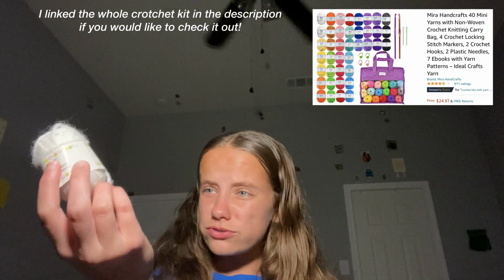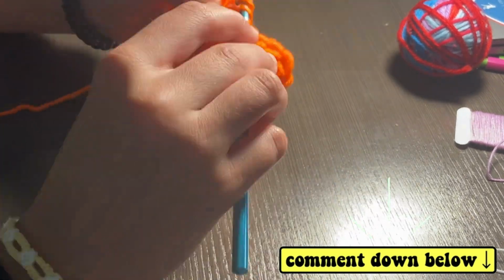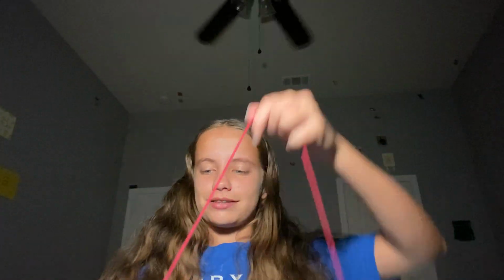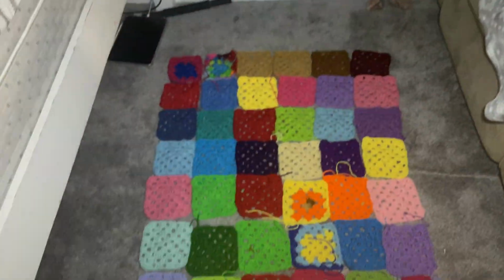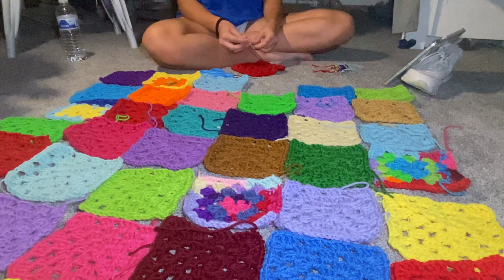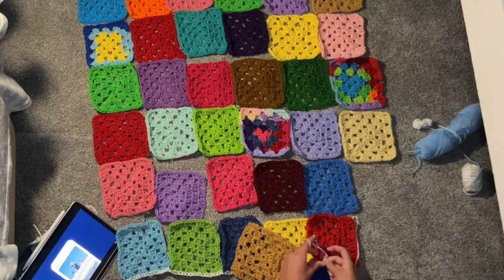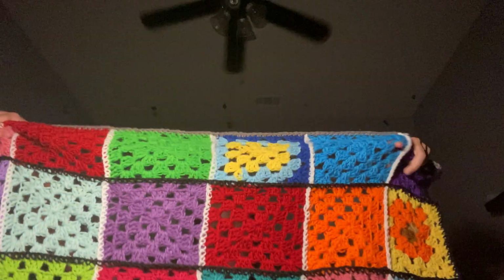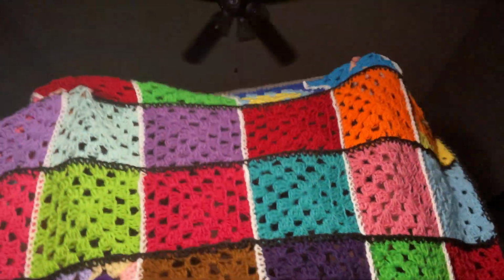crocheting a blanket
I hope you enjoy this fun, snazzy video! sorry for the late upload, but this week has been verrryyy different in terms of school and soccer🥸 But if you have any comments, questions, or concerns, please let me know in the comments down below!

tutorials and Amazon link-

crotchet kit-

have a marvelous day!!